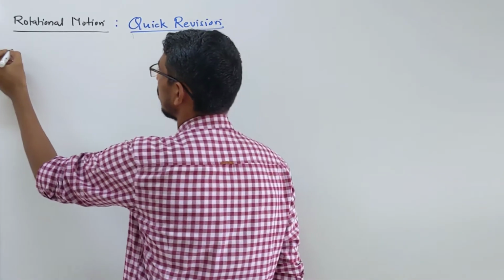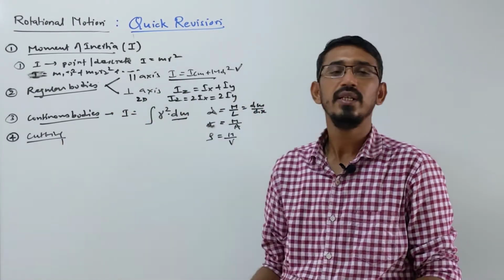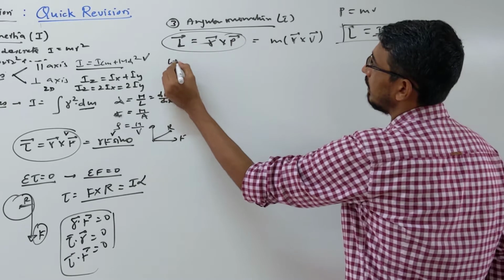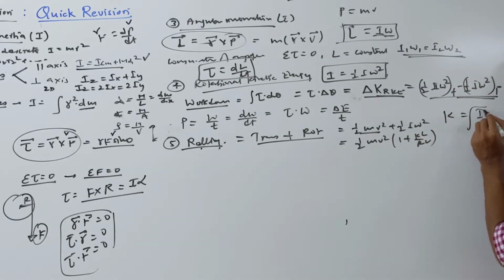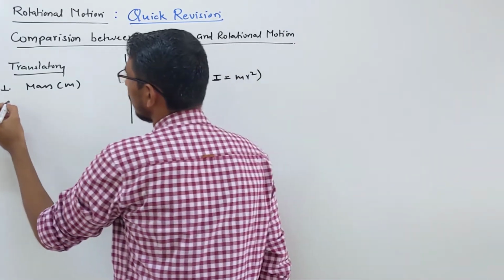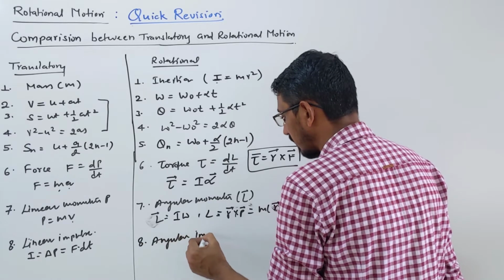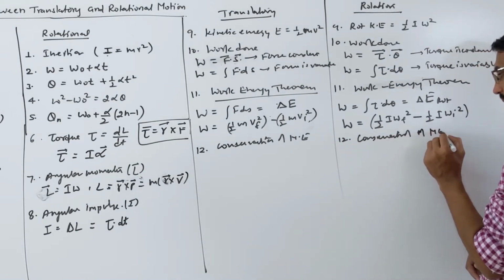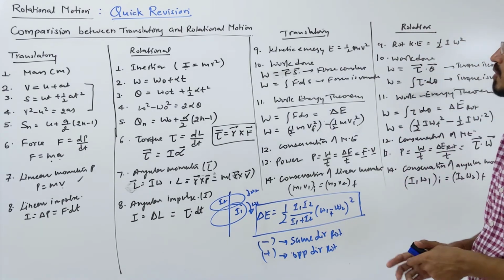NEET Physics - Rotational Motion - Quick Revision